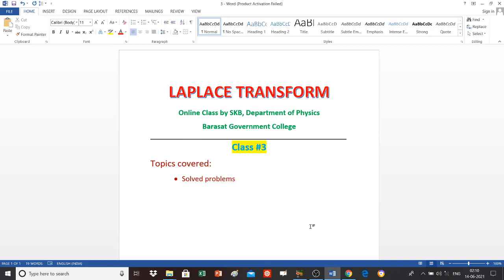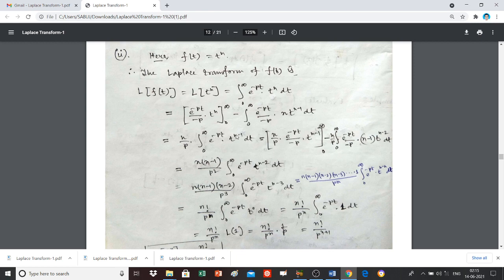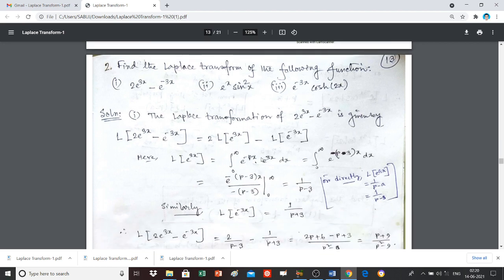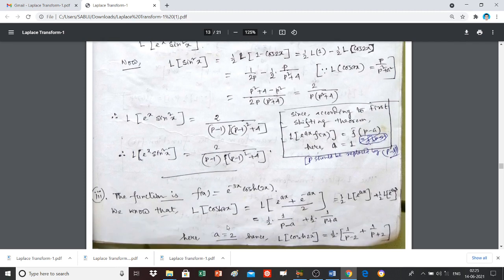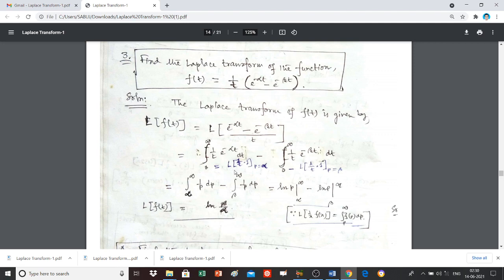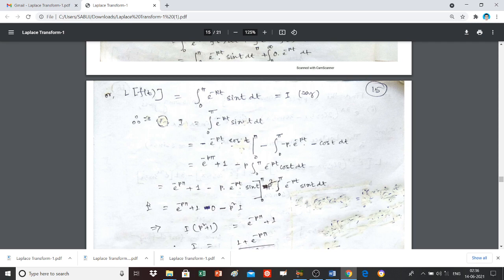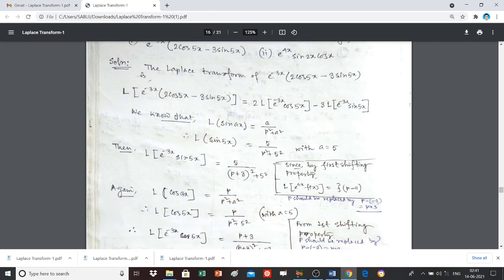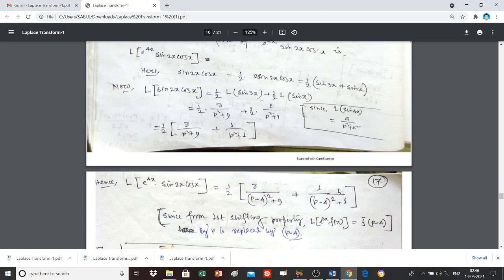Laplace Transform-3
Class # 3